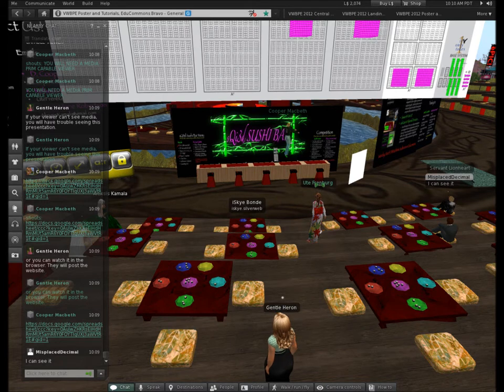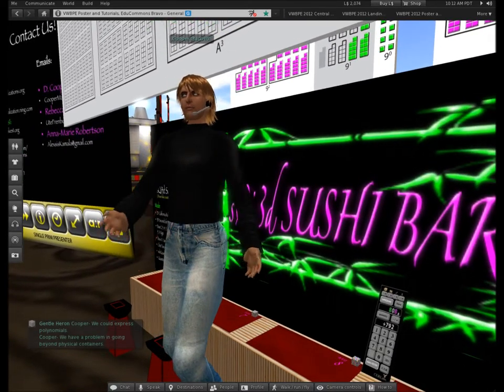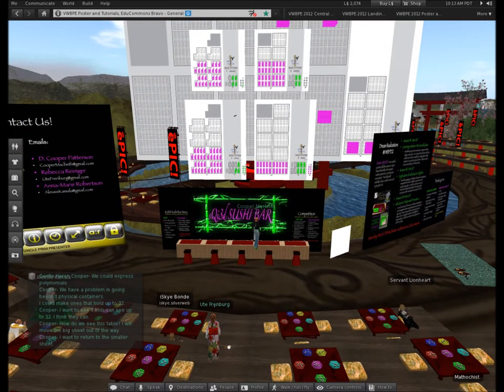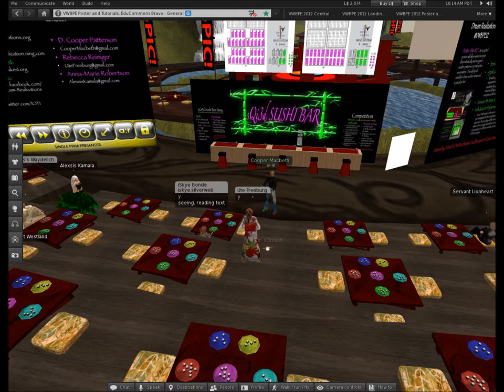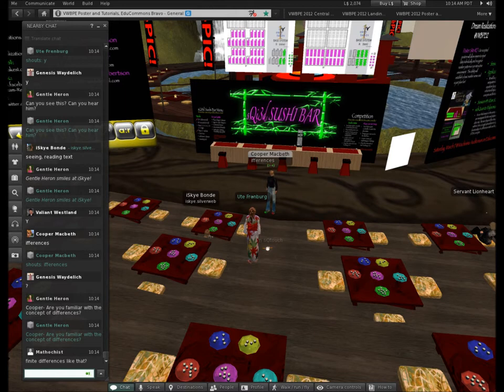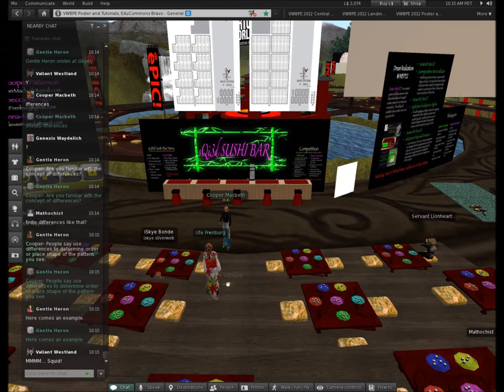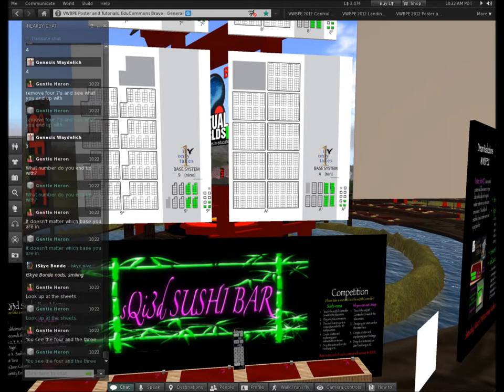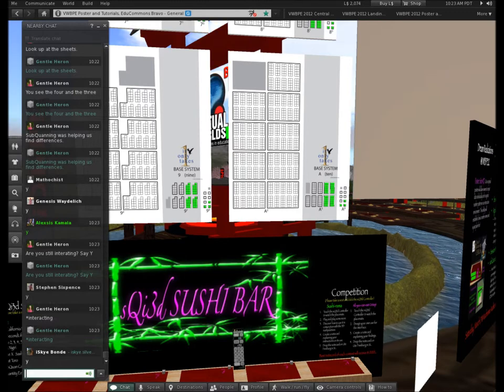VWBPE12_Session3PartI.wmv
VWBPE 2012 Session 3 Part I: subQuan to Polynomial Derivation and Beyond